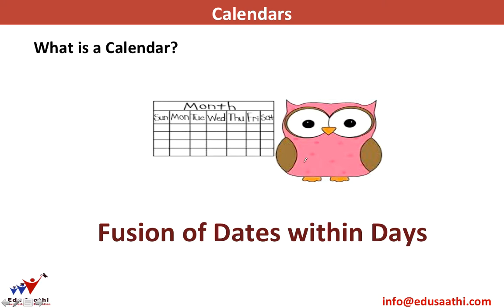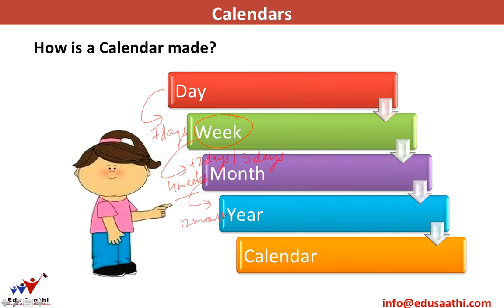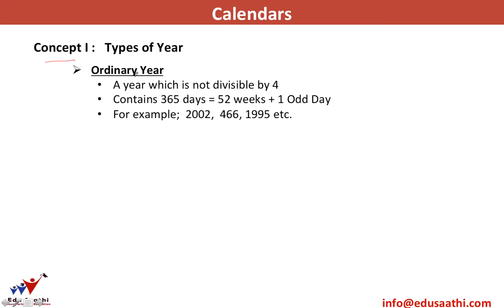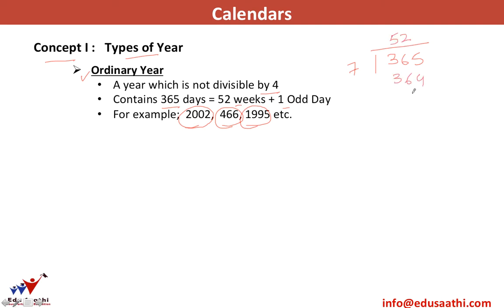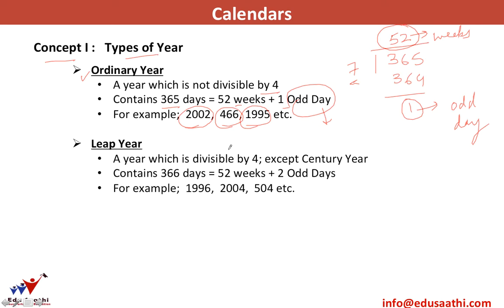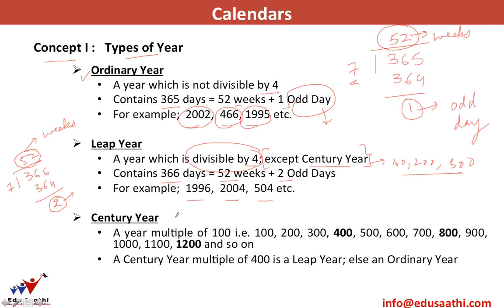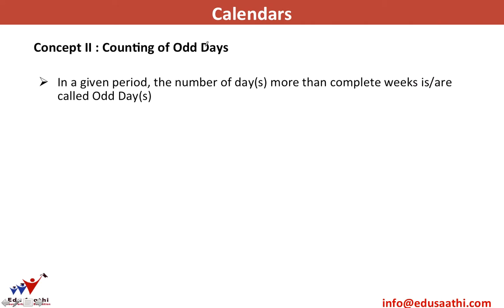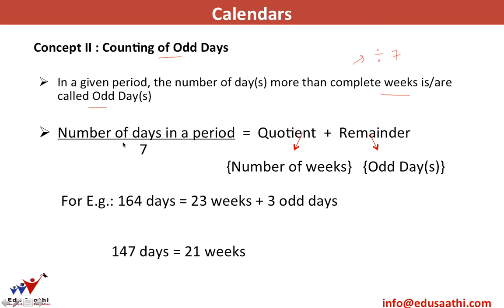Logical Reasoning: Calendars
This entire topic is based on a single concept that is counting of odd days. A number of questions are formed in this topic based on this one concept and in this video lecture we have discussed all the types possible and asked in the previous examinations.